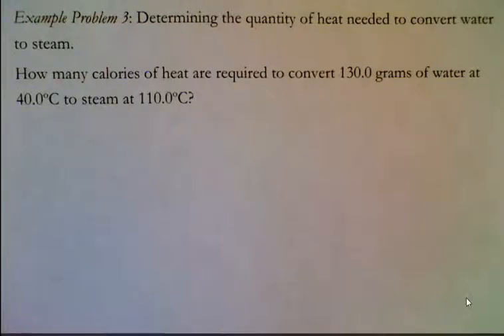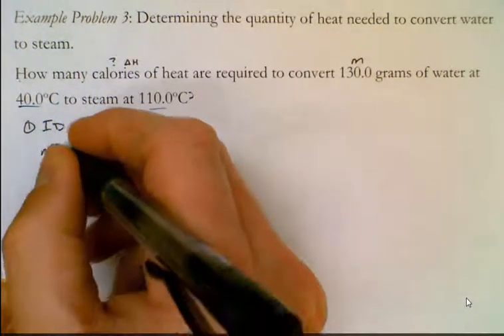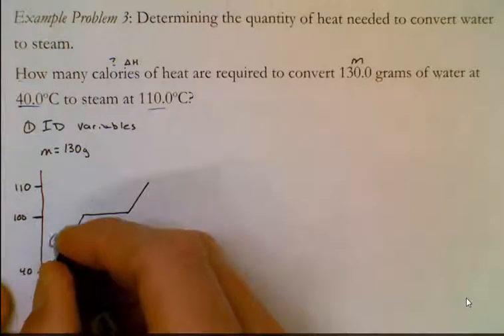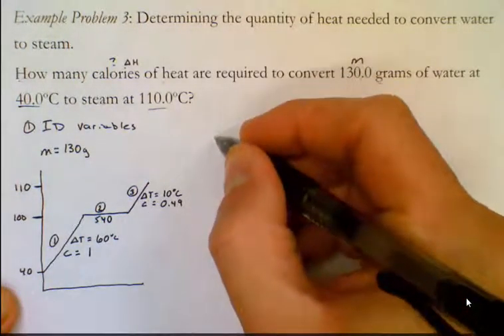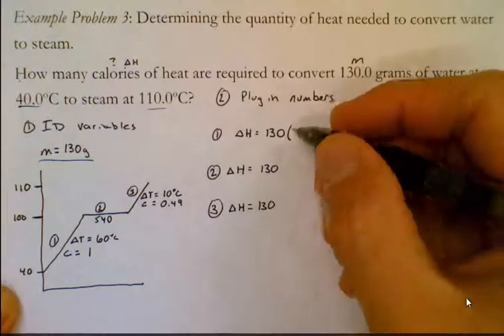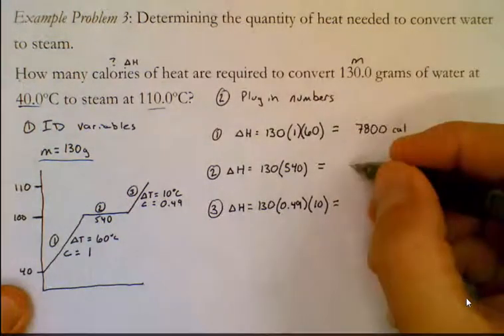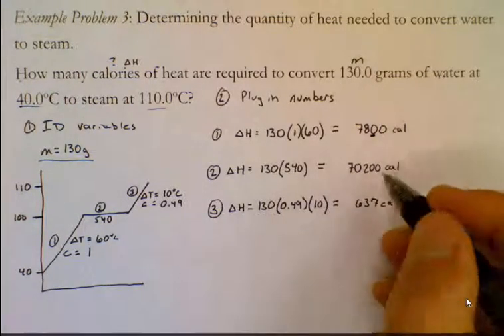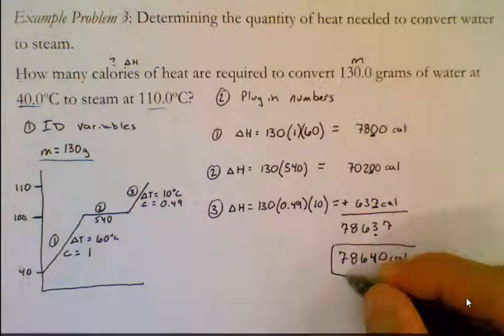Example Problem 3: Determining the quantity of heat needed to convert water to steam BHS Chemistry